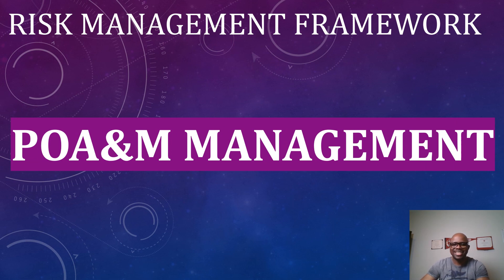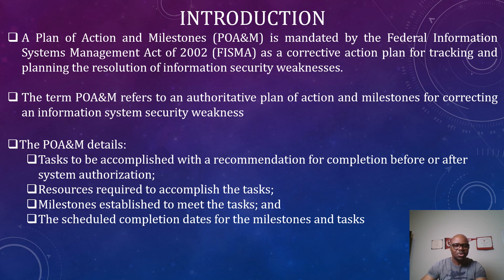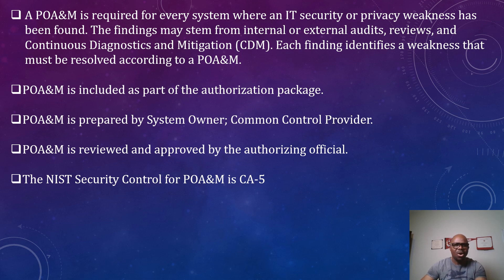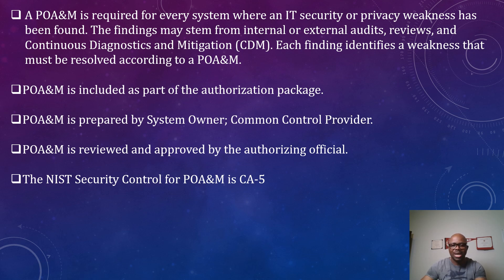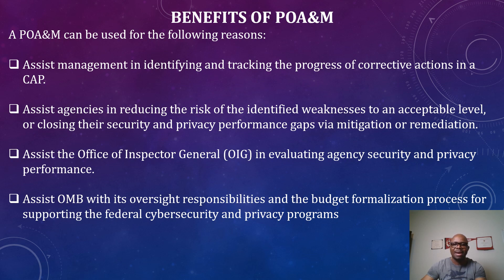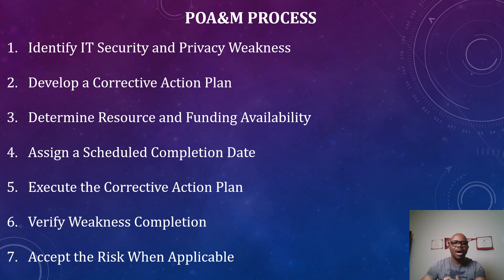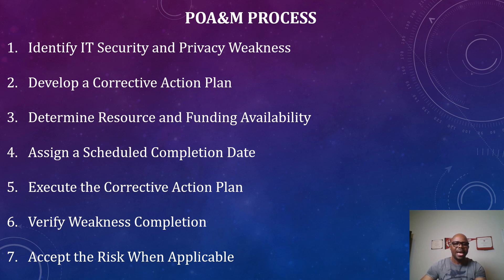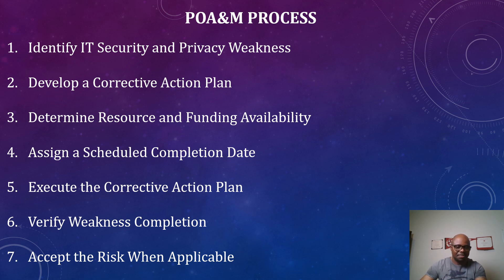PLAN OF ACTION AND MILESTONE - POAM | NIST Risk Management Framework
This video explains POAM Management which includes the content of POAM, the benefits of POAM, Who is responsible for developing and approving POAM.